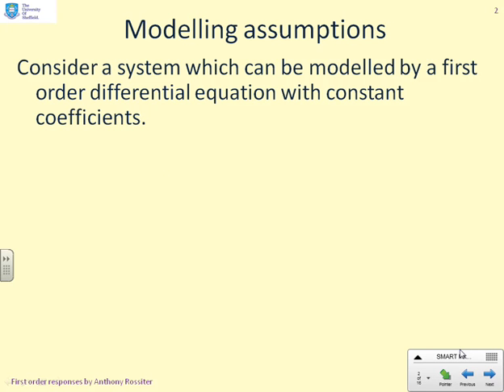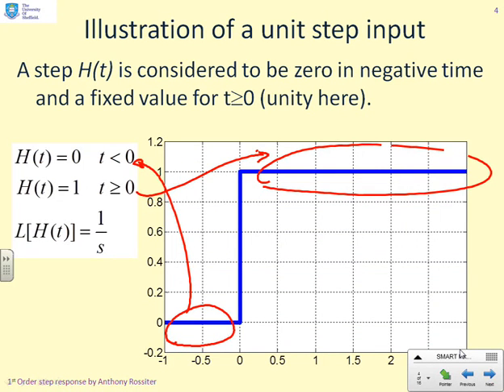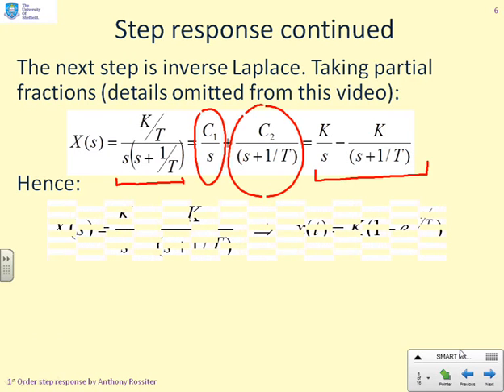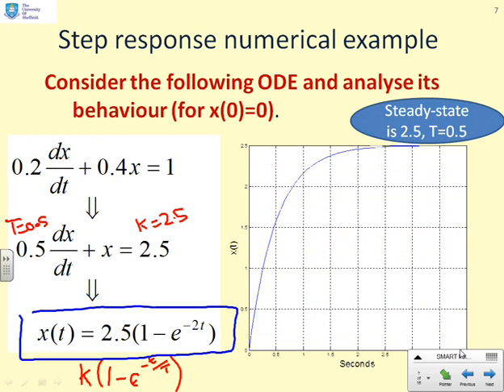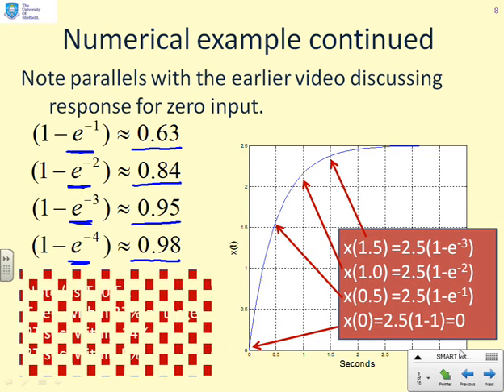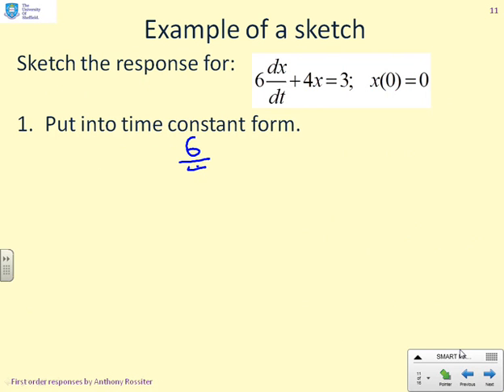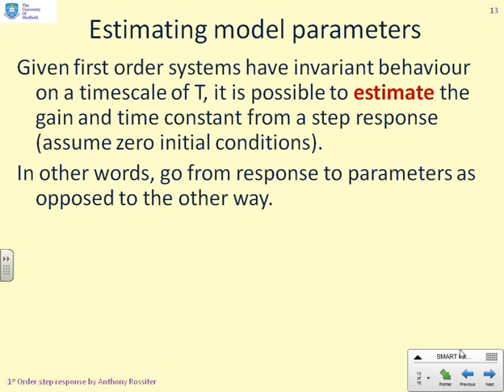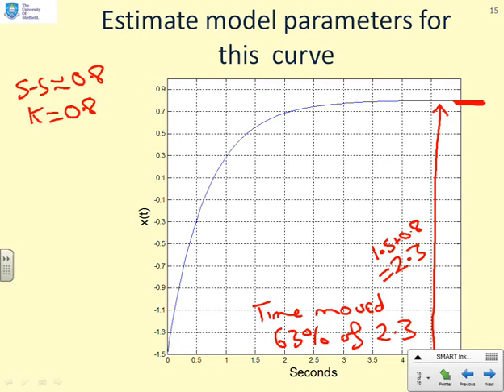1st order responses 2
An introduction to the behaviour of systems modelled with a 1st order ODE. Second video in series. Considers response with zero initial condition and a step input.